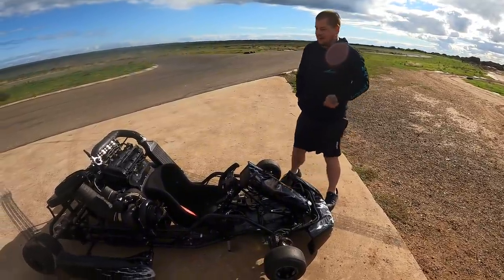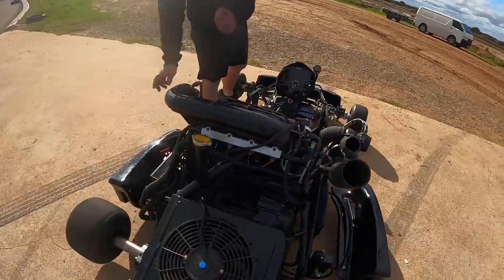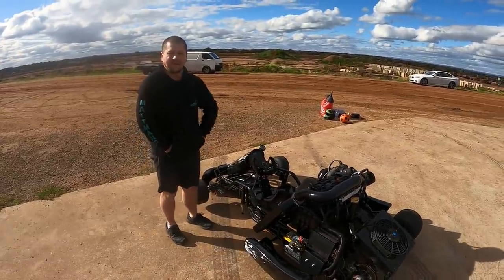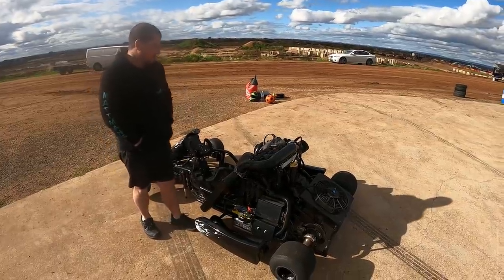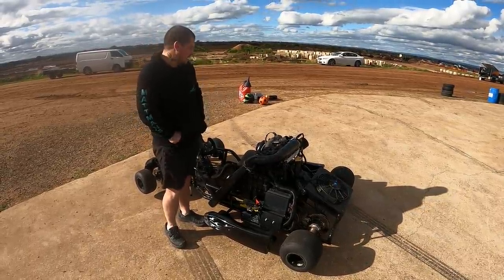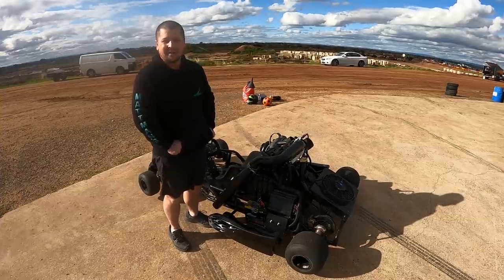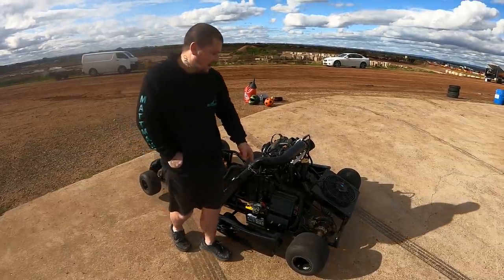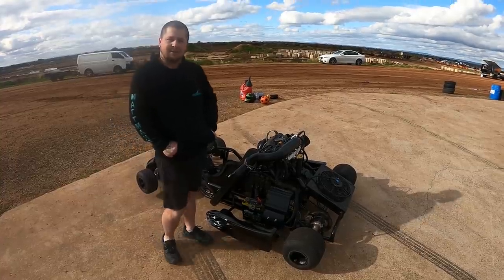400HP TURBO HAYABUSA GOKART MAKES SMOKE CLOUDS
we also get kicked out for too crazy